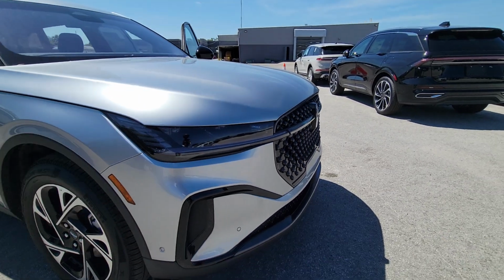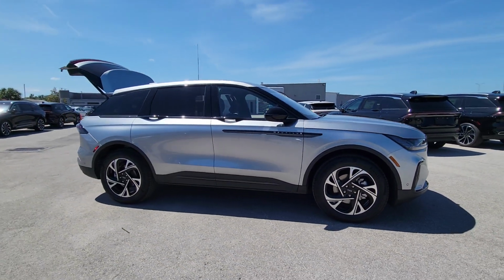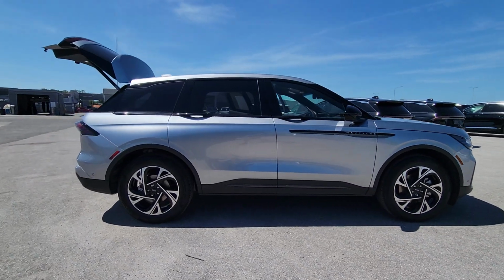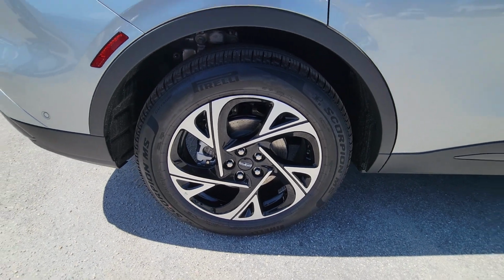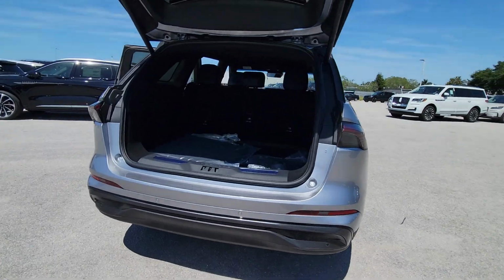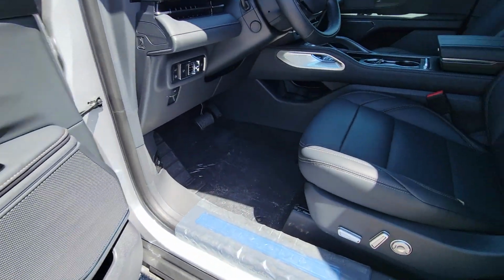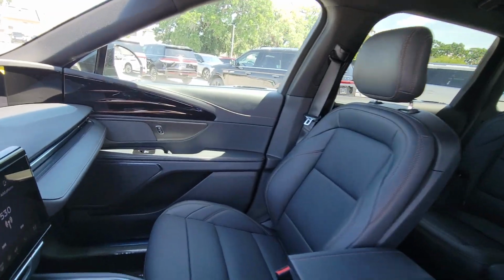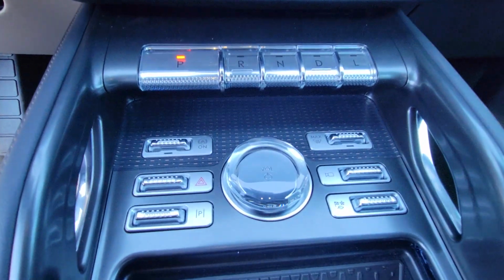2024 Lincoln Nautilus Premiere FL Winter Park, Longwood, Kissimmee, Windermere, Orlando, FL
New 2024 Lincoln Nautilus Premiere available at Central Florida Lincoln located in 2055 W Colonial Dr, Orlando, FL, 32804. Servicing the Winter Park, Longwood, Kissimmee, Windermere, Orlando, FL area.
Please mention the stock J806838 when you contact the dealership for this vehicle.

This could be the car for you, the  2024  Lincoln Nautilus. Transcend the ordinary. Get behind the wheel of this distinctive Nautilus and experience the comfort of a luxury sedan coupled with the versatility of an SUV, all wrapped in high-end style. Well- equipped with the latest tech to keep you safe, connected, relaxed, and focused, this mid-size crossover redefines the daily drive. These are just some of the great options this vehicle comes with: Heated Steering Wheel
, Pre-Collision System, Intelligent Auto on/off High Beams, Lane Departure Warning, All Wheel Drive, Keyless Entry, Navigation System, Power Passenger Seat, Cooled Front Seat(s), Power Liftgate. Feel relaxed and restored on every journey in this smooth, quiet Nautilus. Treat yourself to a test drive today. Our staff will toss you the keys and give you an outstanding customer experience.